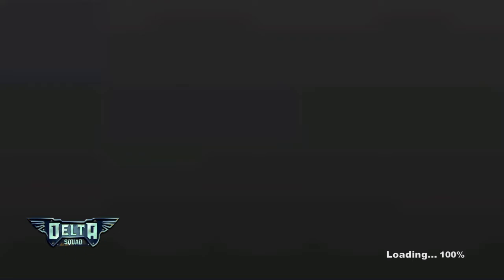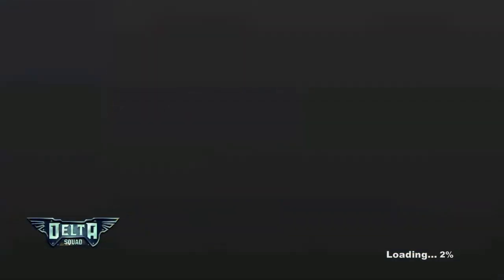Delta Squad: Review ~ PlayStation 4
Check out @Roughdawg4's review of this fun shooter, take on waves of enemies and see how many you can defeat!

Just when you think the world is safe and it’s okay to take a break, a new threat emerges. Having already survived an alien invasion in FullBlast, the Delta Squad must now do battle against General Rumanovsky, a maniacal overlord who will stop at nothing to achieve global domination.

To overcome every threat players will need to take full advantage of upgrading their skills in a bid to deal maximum damage.

For Official Game Info:- @RatalaikaGames & @EskemaGames